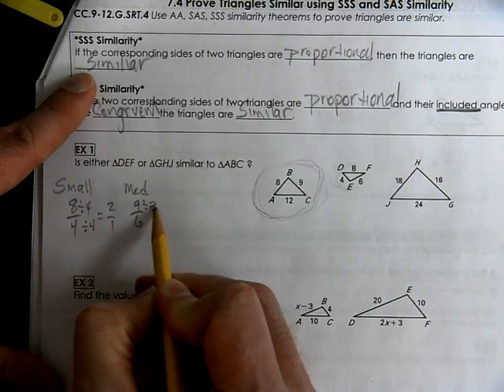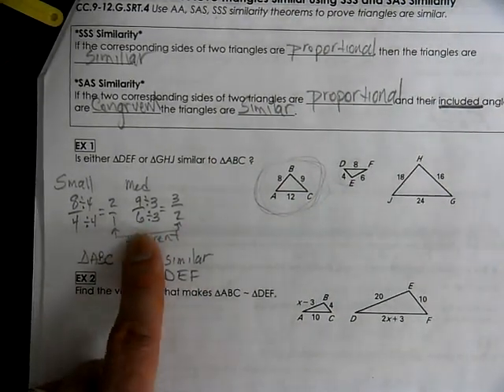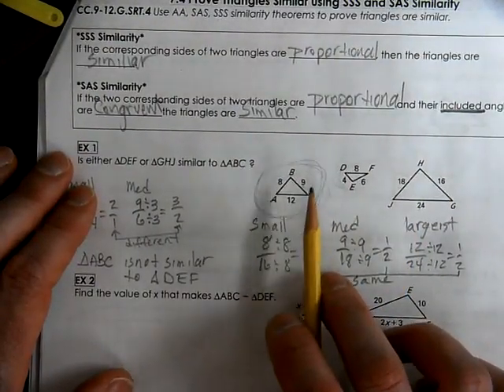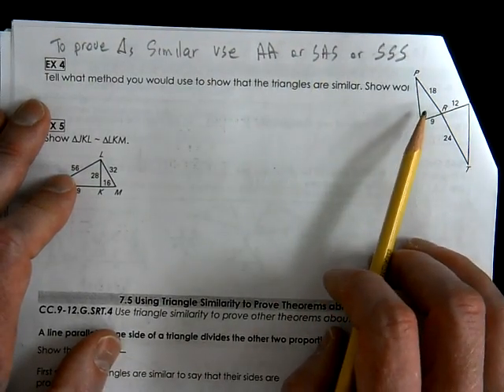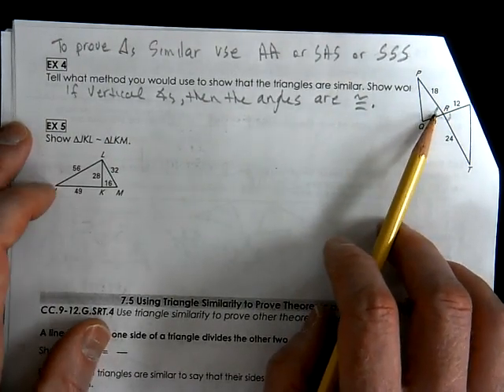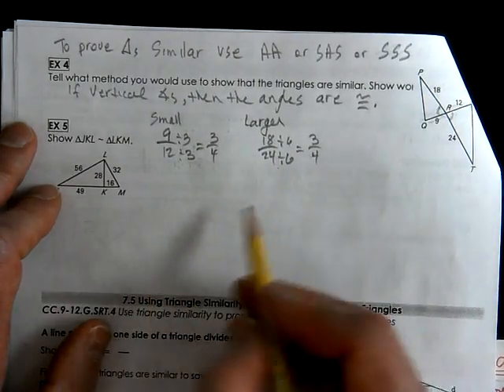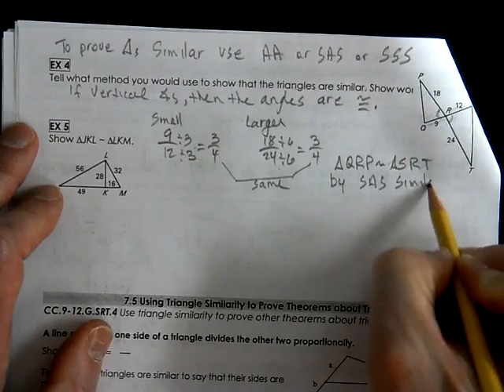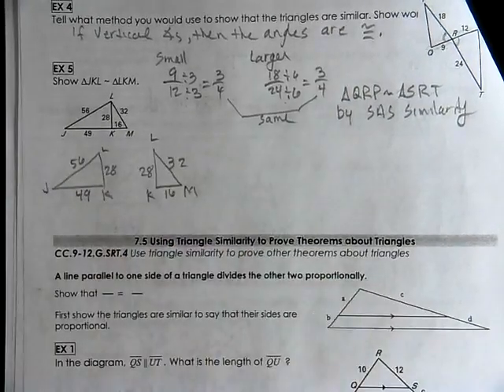Geometry 7 4 Prove triangles similar by SAS and SSS